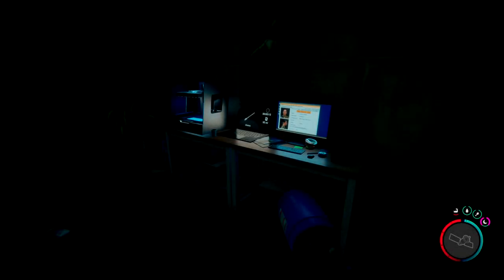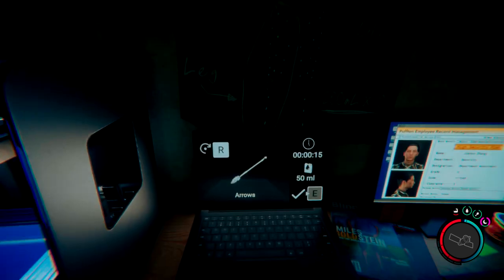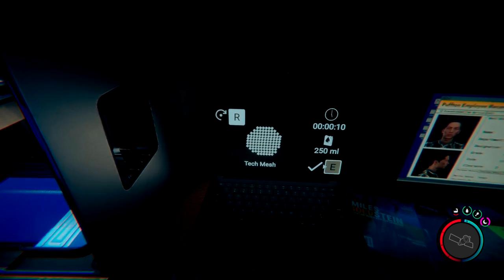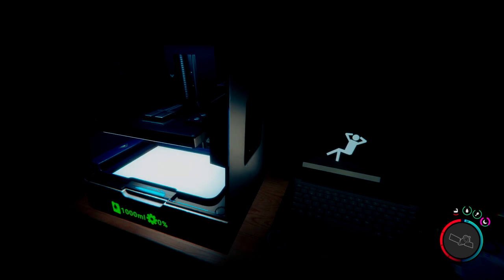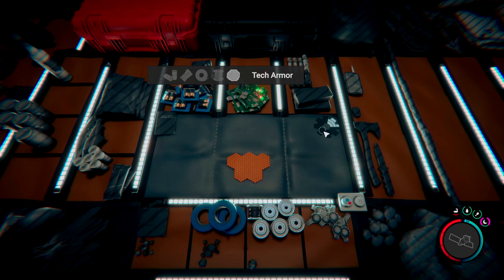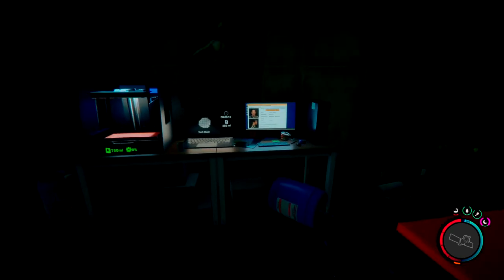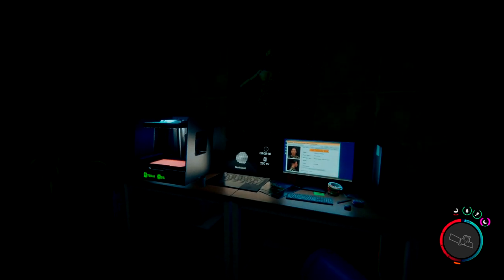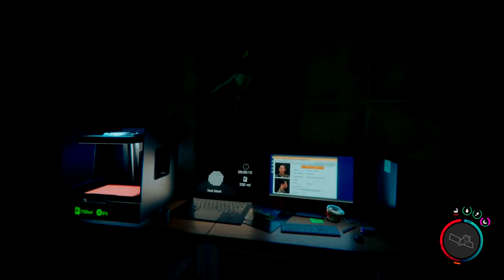#6 How To Make Tech Armor in Sons of the Forest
One of the best types of armor to have in Sons of the Forest is the tech armor. In this guide, we'll show where to find the tech armor in Sons of the Forest, how to craft tech armor, and why you should bother jumping through the hurdles to get your hands on all 10 pieces.

Timestamps:
0:00 Intro
0:30 Tech Armor Location
1:22 How To Use The 3D Printer To Craft Tech Mesh
2:22 How To Craft Tech Armor
3:33 Why Tech Armor Is Worth It